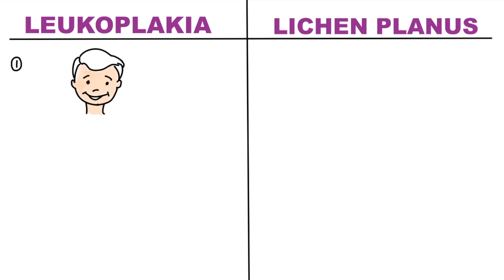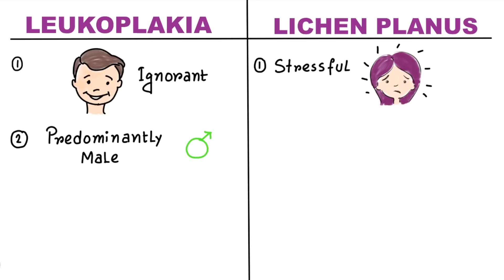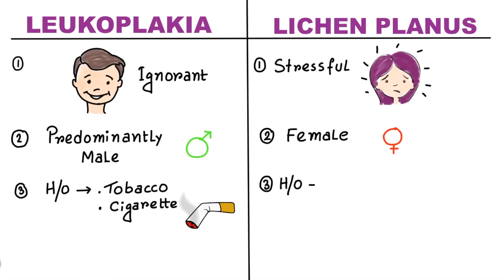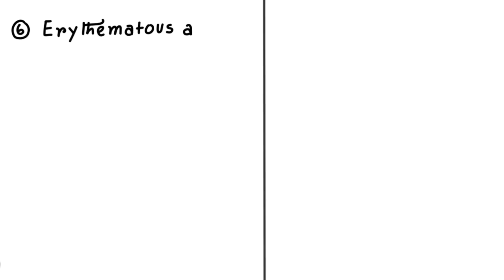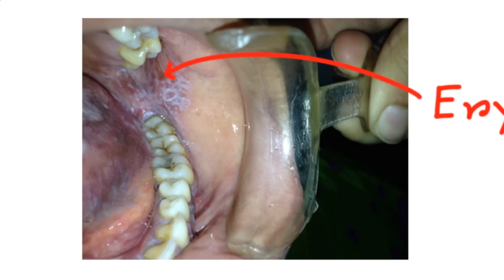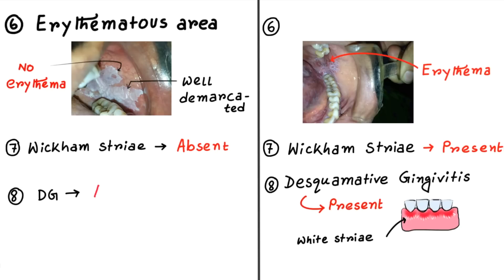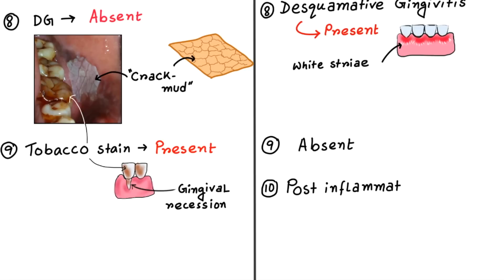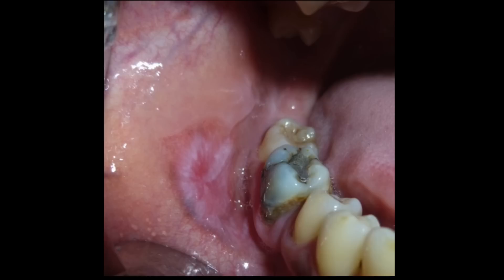leukoplakia vs lichen planus : 10 points to differentiate clinically